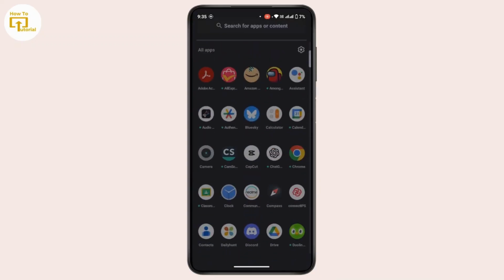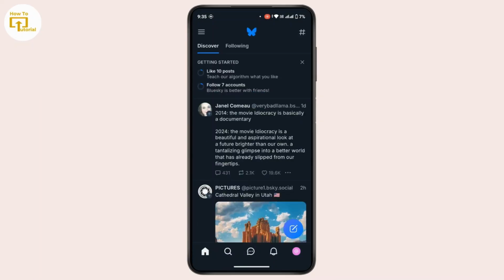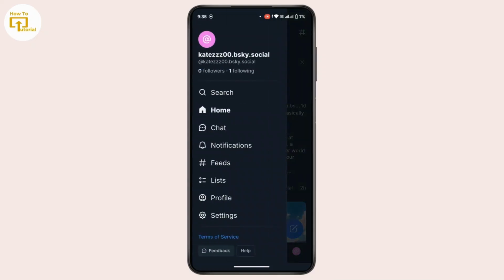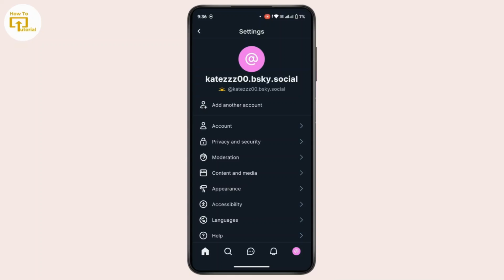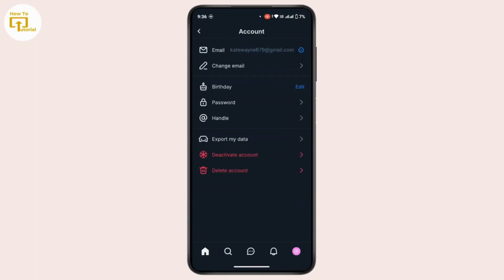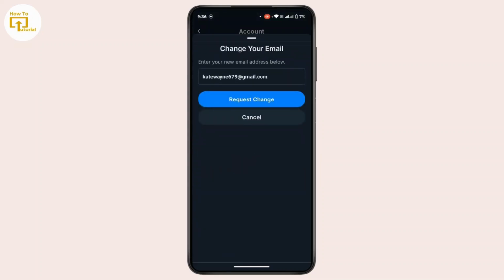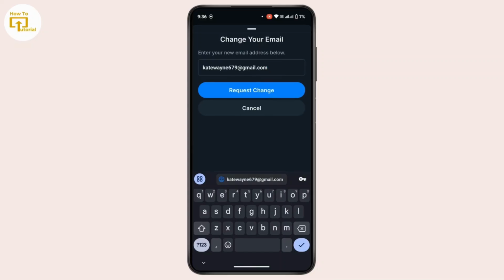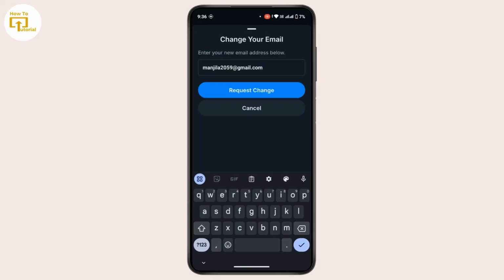How to Change Bluesky Email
How to Change Bluesky Email @LoginHelps

Chapter Timestamps
00:00:00 - Introduction
Welcome to the tutorial on changing your BlueSky email.

00:00:10 - Launch BlueSky App
Open the BlueSky app and log into your account.

00:00:20 - Navigate to Home Page
Access the home page after logging in.

00:00:30 - Open Settings Menu
Tap on the hamburger icon and navigate to settings.

00:00:40 - Access Account Settings
Go to the "Account" section in the settings.

00:00:50 - Tap on Change Email
Find and tap the "Change Email" option under your current email.

00:01:00 - Enter New Email and Verify
Input your new email, request the change, and verify using the received code.

00:01:10 - Conclusion